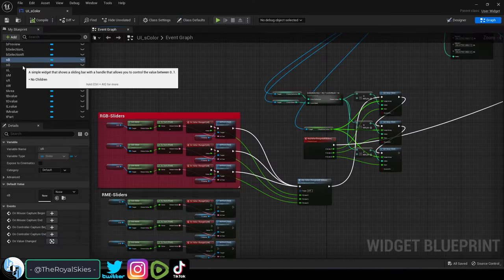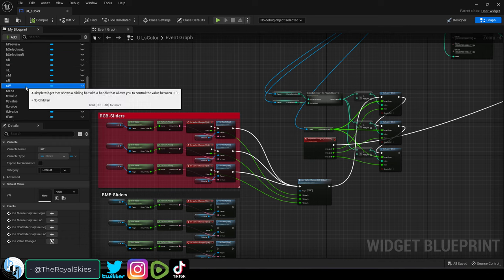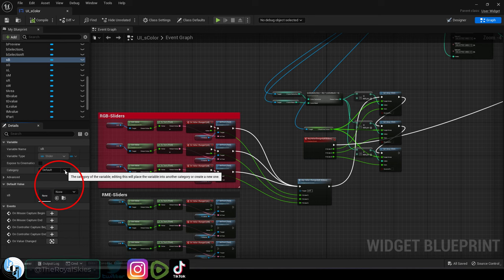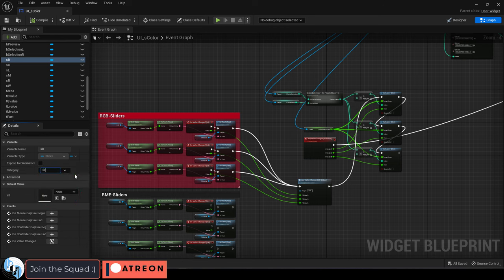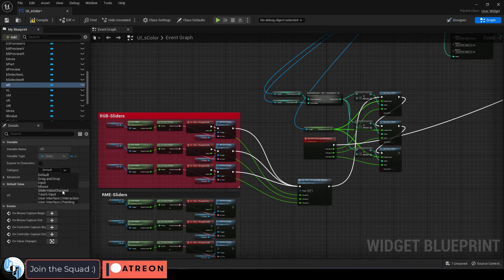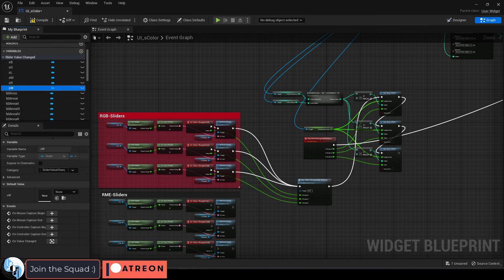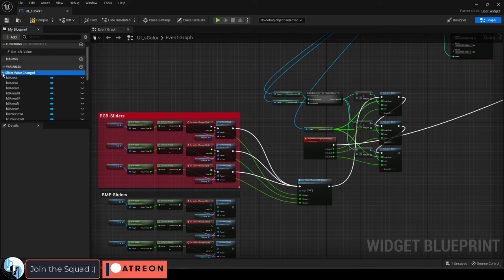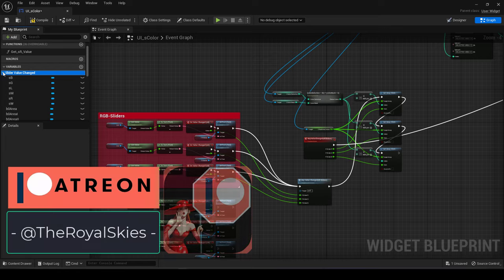Unreal5 Blueprints: Variable Category GROUPING (60-SECONDS!!)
Here's an easy way to organize a bunch of variables in Unreal5-!!